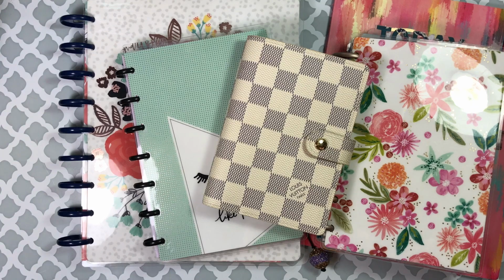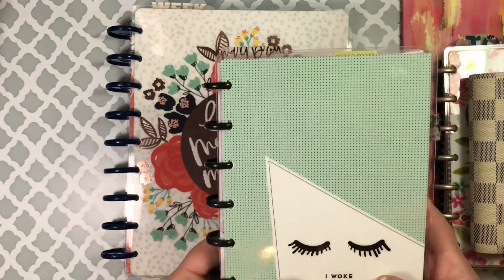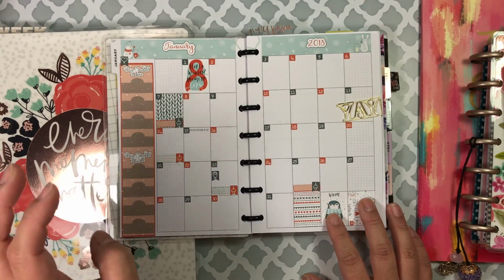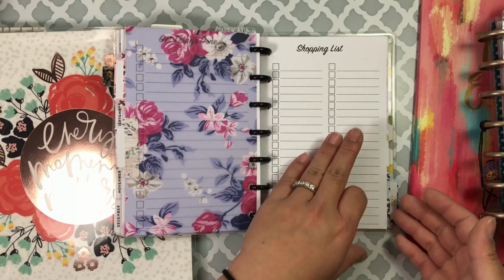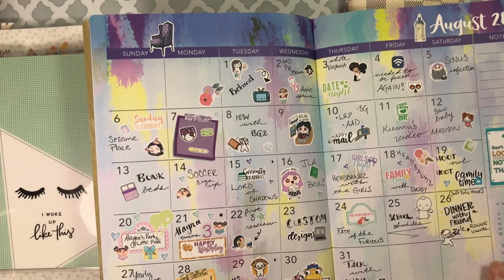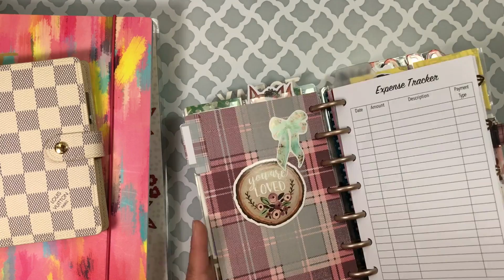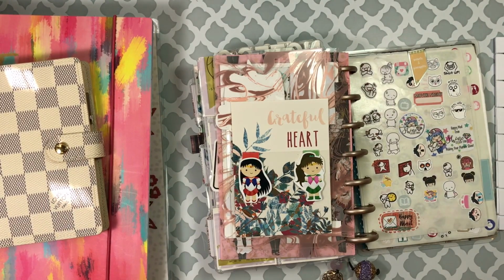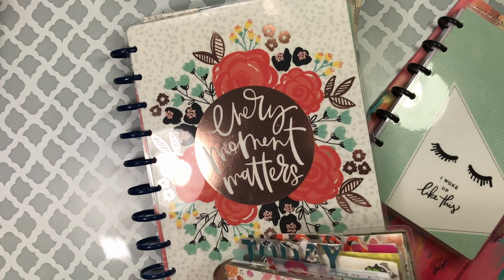2018 Planner Lineup and Mini Happy Planner Flip Through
Squishy hugs for you & BEAR hugs for everyone who LIKEs and/or SUBSCRIBEs.